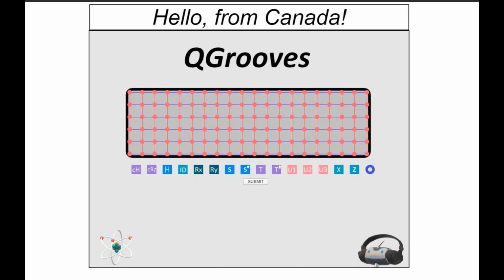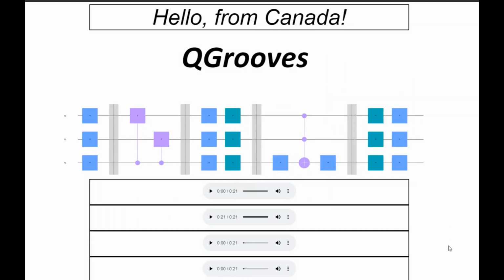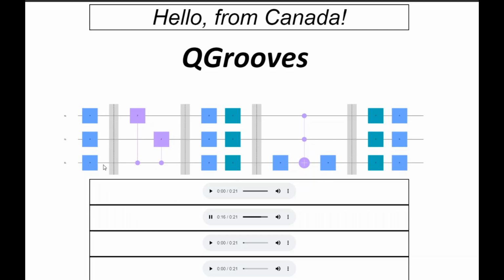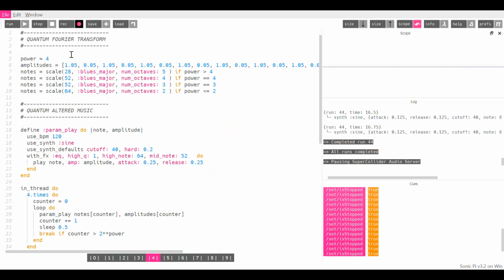HackTech2020 - QGroov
HackTech 2020 Submission - QGroov